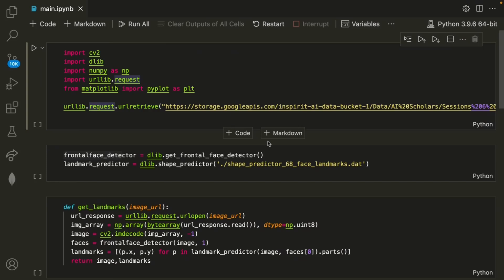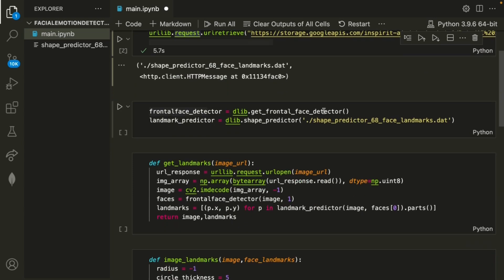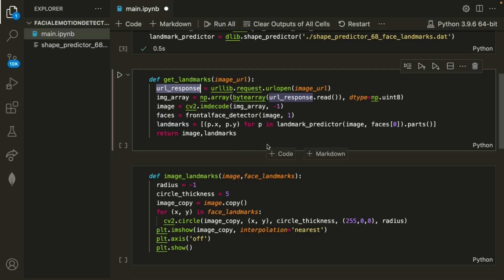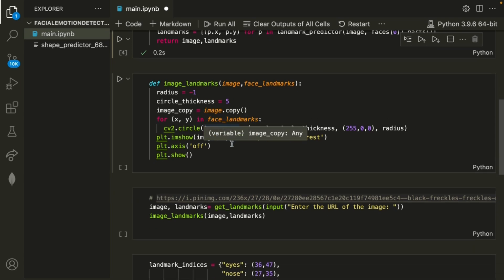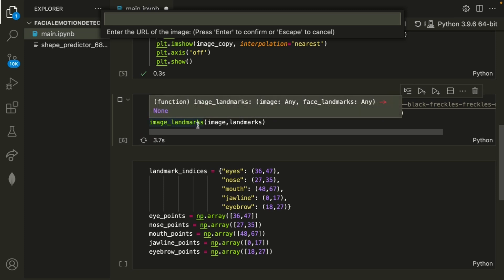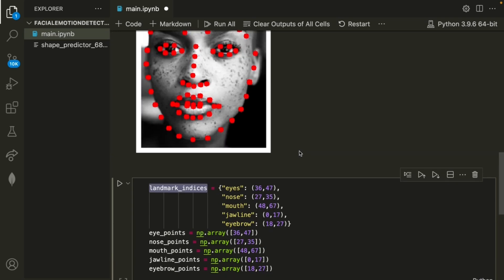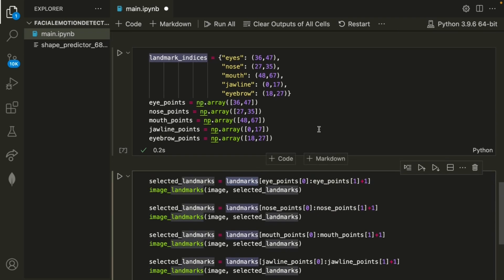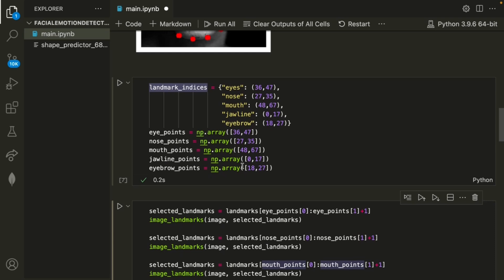Python Facial Landmark and Feature Detection in 5 Minutes (EASY)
In today's video, I demonstrated how to create your own Facial Landmark detection model in Python using Jupyter Notebook.